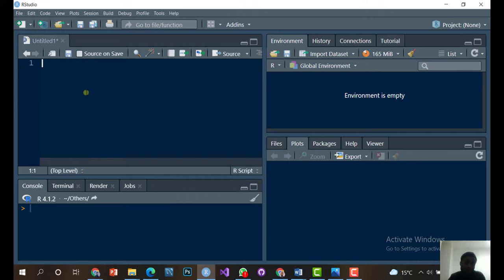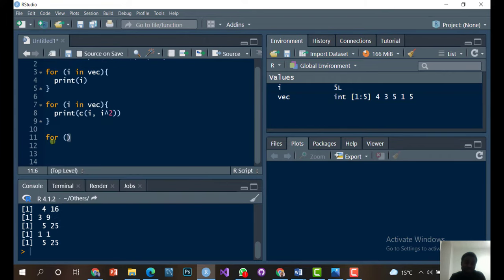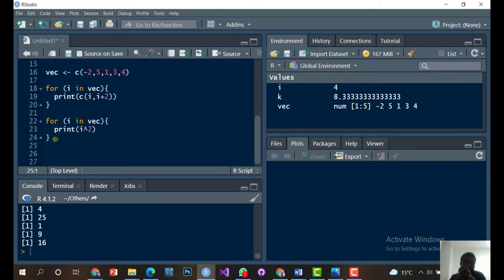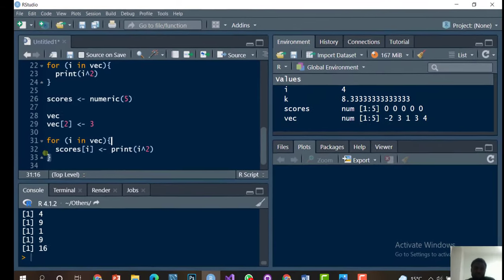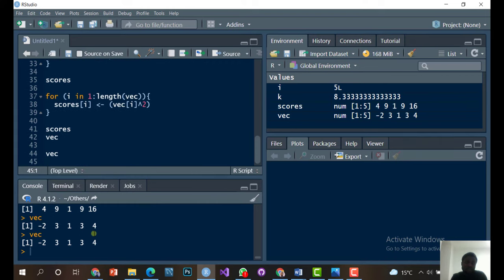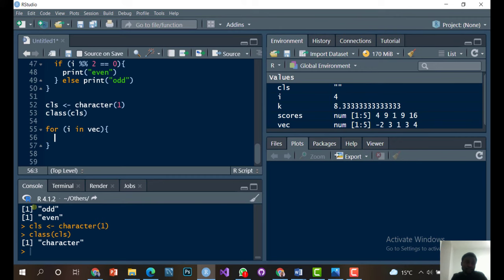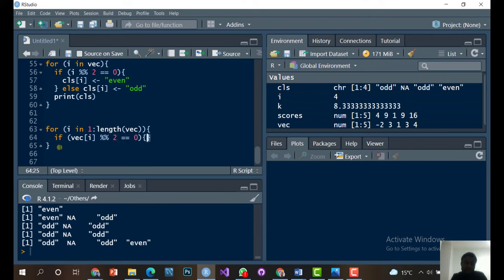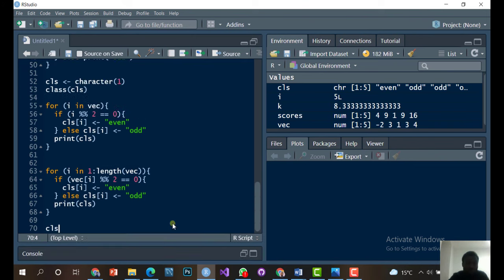Saving and Reusing the Output of a For loop in R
This video is the second part of the first video uploaded previously on the usage of for loop statement in R. Here, the focus is on how to save and re-use the output of a for loop and I provided ways to write your code and ways that can lead to error or inconsistent result if we are write our code following.

I equally provided simple examples using the base functions.